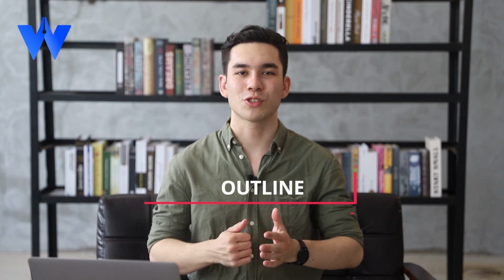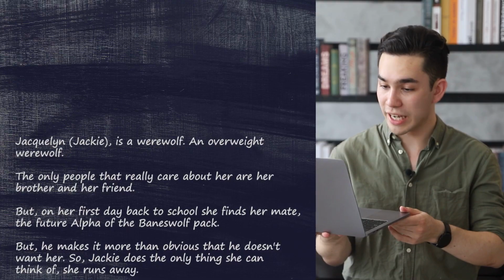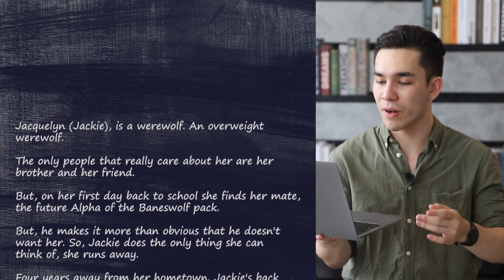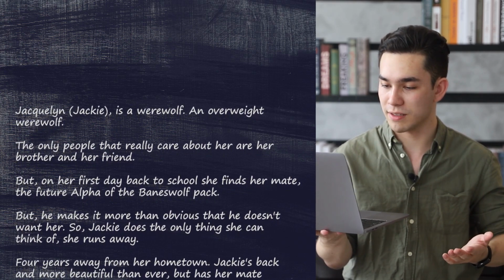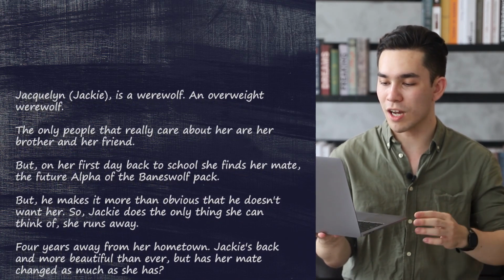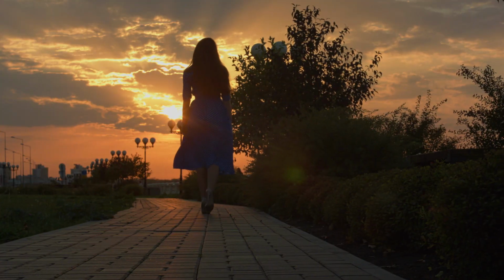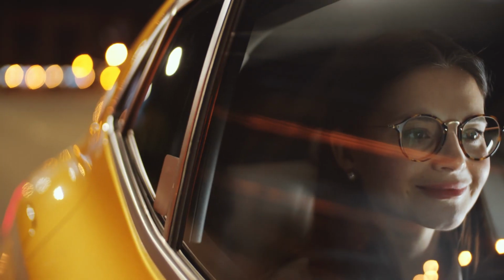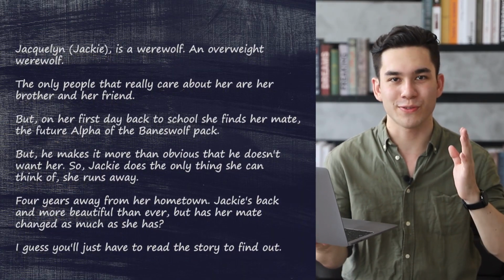How to Create the Description | Stary Writing Camp | Episode Seven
Do you know before reading the first chapter, many readers start reading with the description? If it is attractive, readers are more likely to read the whole story. Today, we will focus on the description and learn to write a brilliant description!